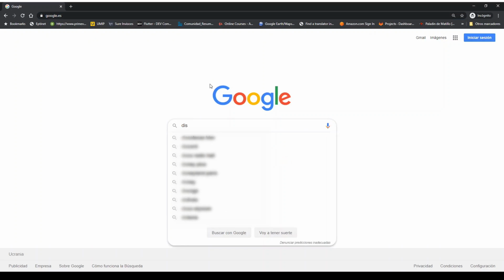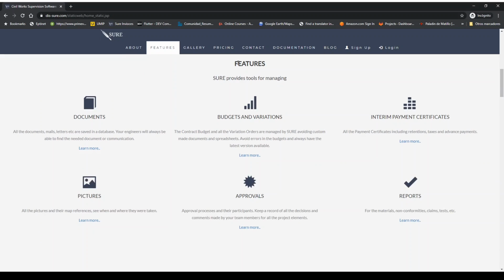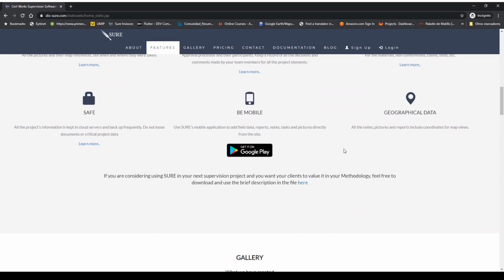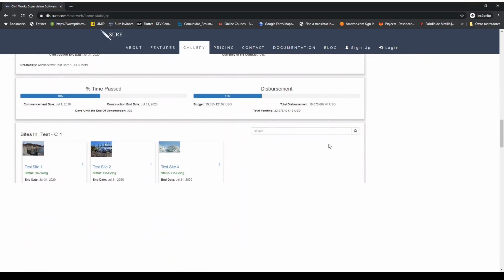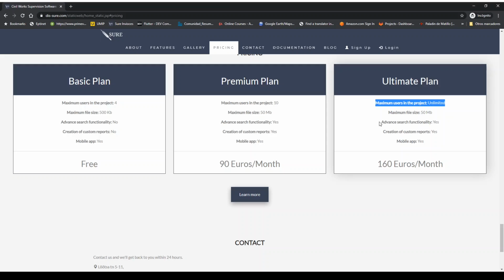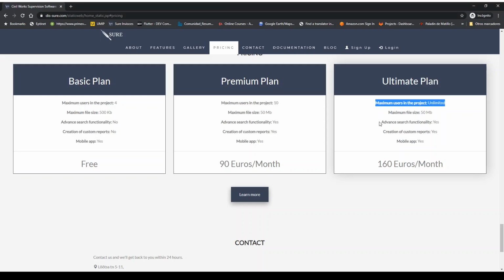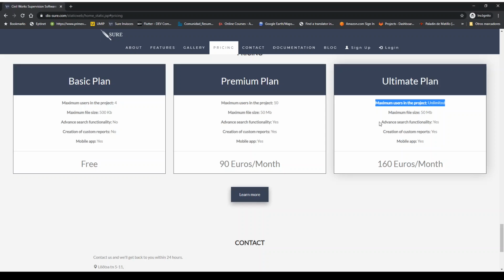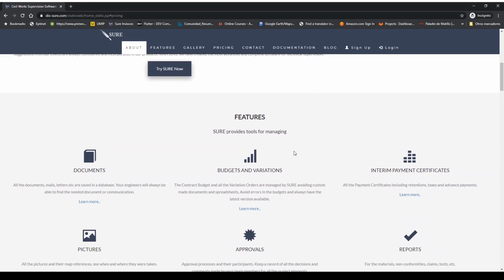Sure tutorial1 Introduction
Hello everyone. In this video we will tell you how does SURE work, what can you  do with it and how much this application will help you in everyday job with supervision projects.